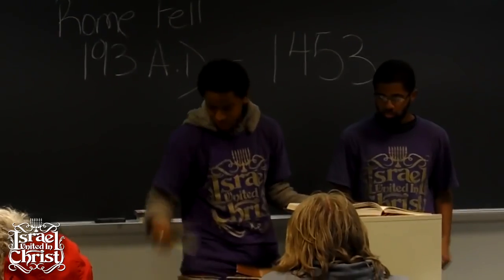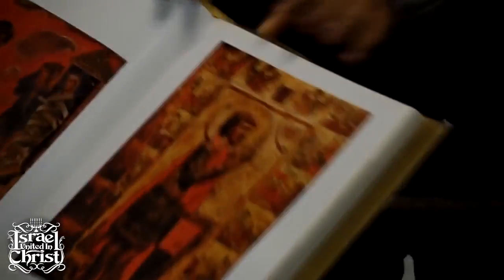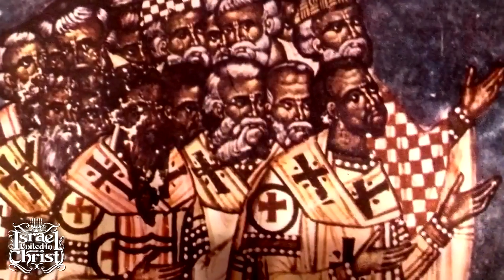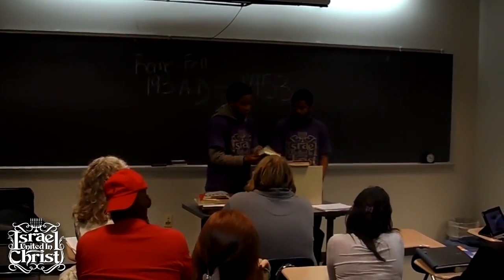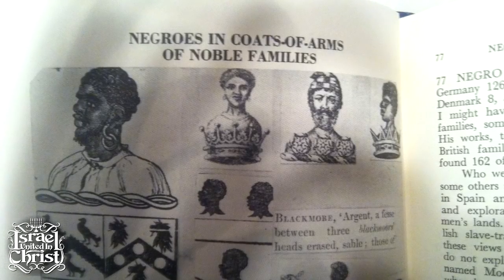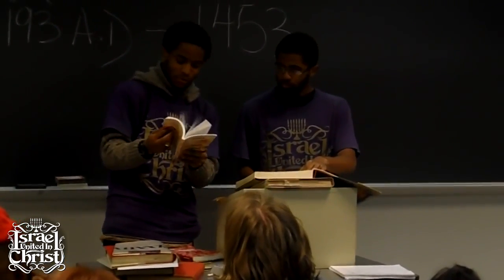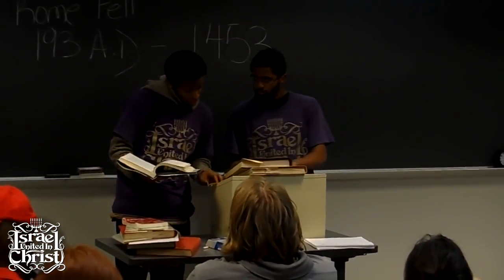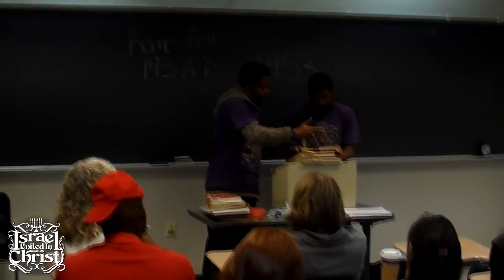Black People Ruled Russia & All Europe During The Dark Ages - IUIC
For all our youtube channels.